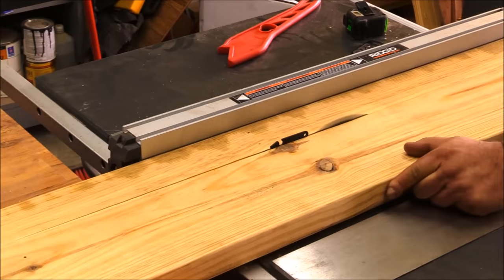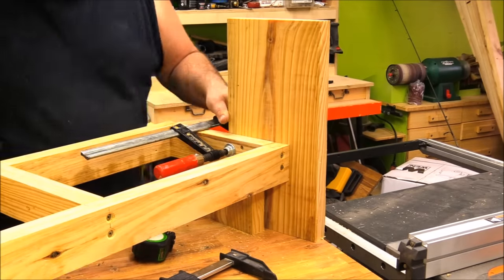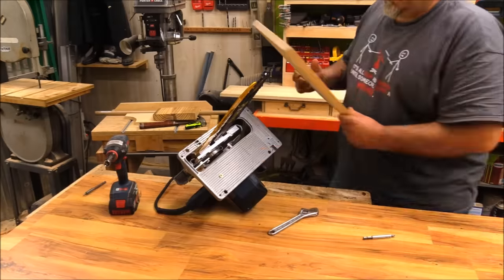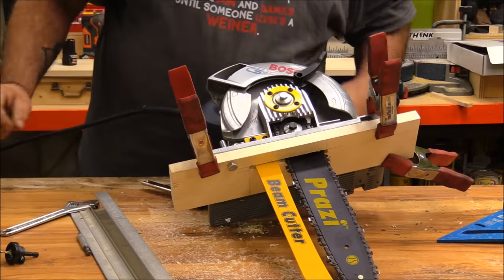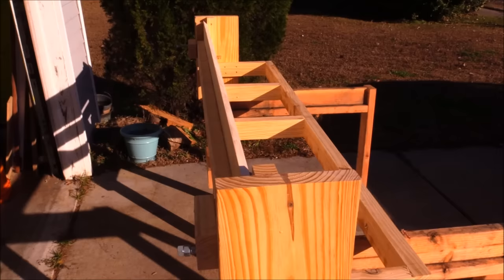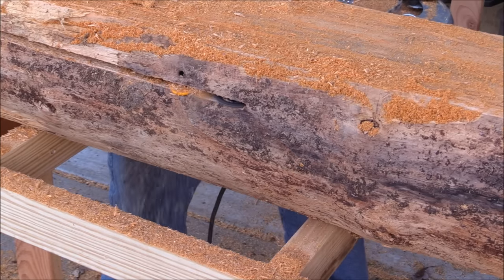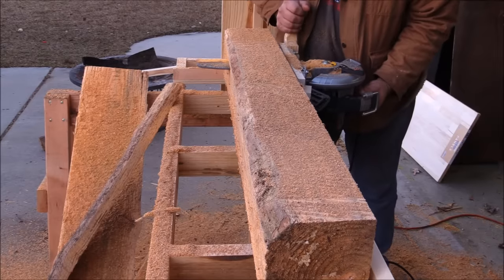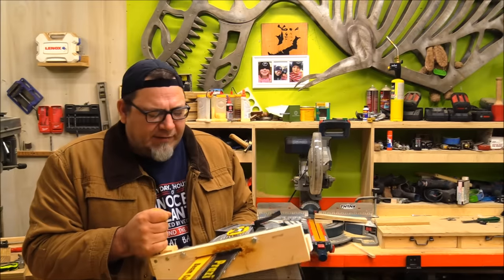(how to make) a simple homemade sawmill | Izzy Swan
Building a small homemade sawmill can be pretty simple. I built this diy sawmill out of construction grade wood in a few hours and it works great.  Woodworking just got a lot cheaper.

Discount tool purchasing
Monthly Givaways
Online Classes

               -Companies offering discounts through TMA -
Bpway.com:       Products- Fastcap,Rikon,Fien, and much more
Sawblade.com     Products: bandsaw blade, Circularsaw blades
                           and metal working equipmant
Acmetools:       Products- brandname tools and much more
Klingspor:       Pruducts- Abrasives, handtools, and much more
PrintedSolid:    Products- 3d printer filiments and printers
Arbortech:       Products- Carving, sanding and shaping tools
Industrial:      Products- Metal legs for your woodworking projects
Miterset:        products- Make flawless miters easy with miter setting gauges
Bell Forest:     Products- Wood Supply company with thousands of options
Conestaga:       Product the only Lictenberg machine on the market
Kaizan Insterts: Products - Custom Foam inserts for systainers
IzzySwan.com:    Products- free plans for life for founding member